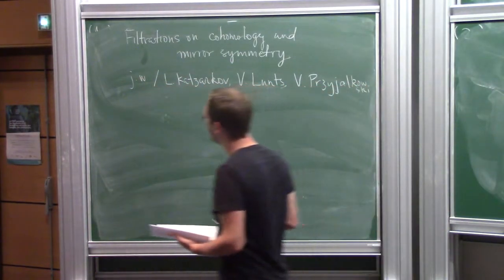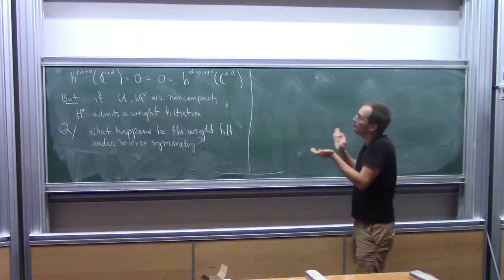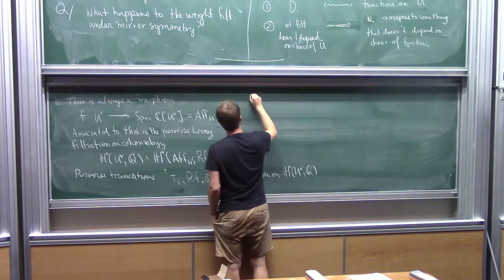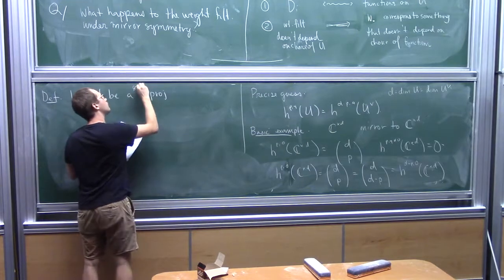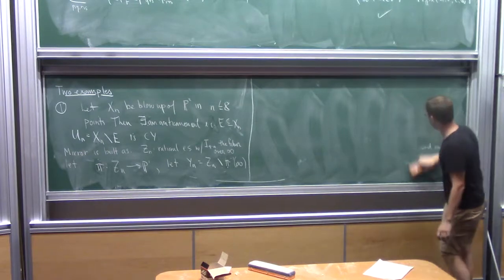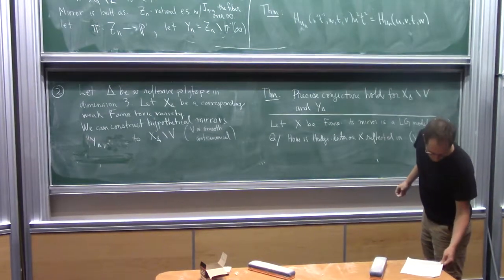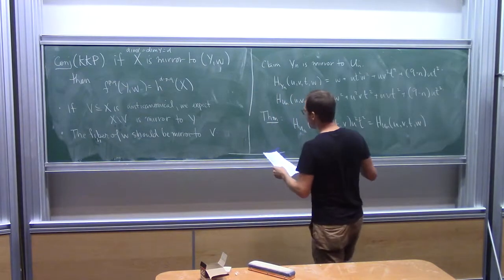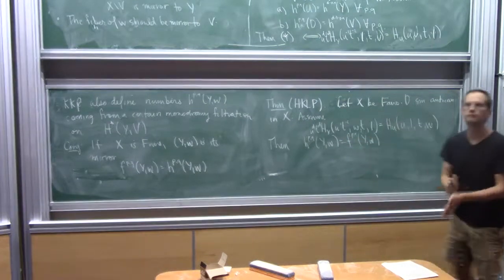A.Harder, IHES, July 7, 2018 - "Filtrations on cohomology and mirror symmetry"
Filtrations on cohomology and mirror symmetry